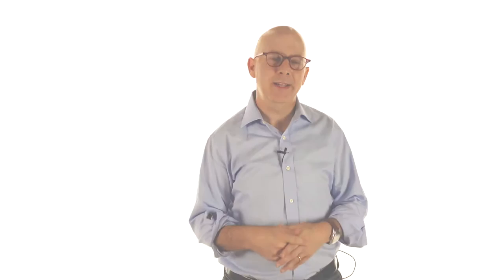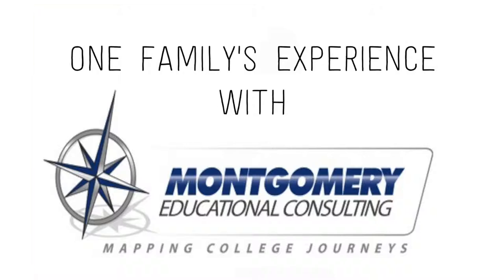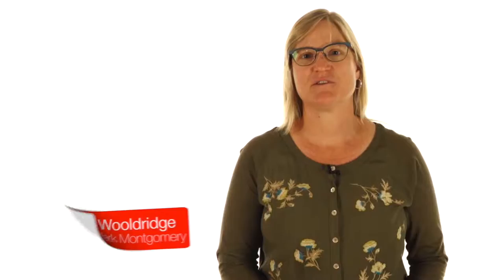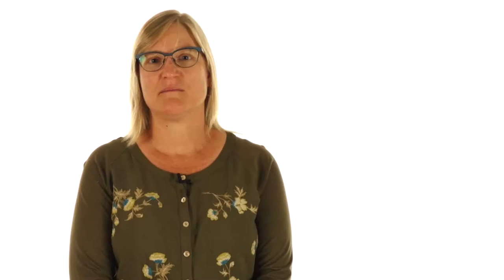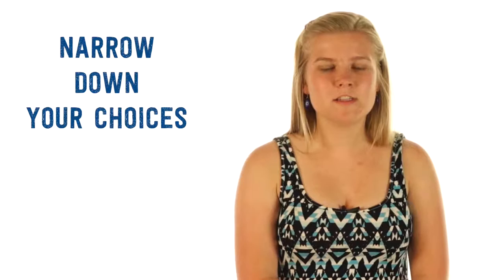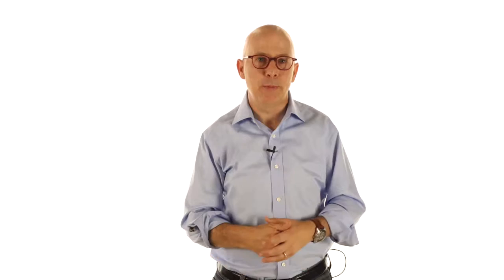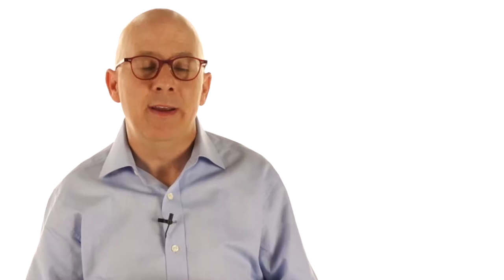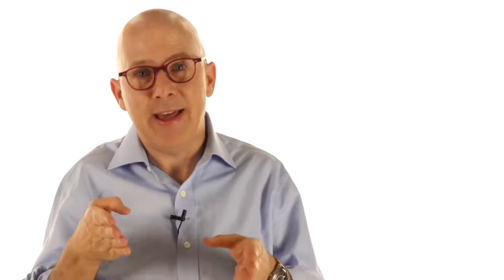Video: How To Get Into Harvard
If you want to get into a specific school, if you want to help in finding the right college or university, or if you want help getting into a college AND getting a scholarship, then you need professional help. Listen to this family's testimonial after working with Mark Montgomery and Great College Advice.

The team of admissions experts at Great College Advice offers comprehensive college admissions counseling and educational consulting for students and families worldwide as they navigate the college admissions process.

ABOUT GREAT COLLEGE ADVICE

As graduates of the Ivy League, including Dartmouth and the University of Pennsylvania, as well as Tufts University and Stanford, our educational consultants give ambitious students the college advice they need to become competitive in selective college admissions.

Furthermore, we also work with recruited athletes, including those who play soccer, volleyball, football, basketball, as well as those involved in Olympic sports, such as swimming, gymnastics, and track and field.

We also enjoy working with students aiming for some of the best of the hidden gems of American higher education, including the Colleges That Change Lives. We have also worked with students aiming for careers in the fine arts, including many schools of art and conservatories of music.

We know college is expensive. That's why we help families get the most financial aid and receive the best merit scholarships available.

Some of the elite colleges and universities to which our students have successfully applied include Harvard, Brown, University of Michigan, Columbia, MIT, Cornell, Northwestern, Princeton, University of Chicago, UC Berkeley, Yale, and the University of Virginia. Our consultants also specialize in helping students write fantastic college essays to get into elite liberal arts colleges, such as Amherst, Middlebury, Vassar, Colby, Williams, and Bowdoin.

Want to learn more? Our consultants, based in Colorado, New Jersey, and Washington, D.C., will be happy to work with you, no matter where in the country you may live!